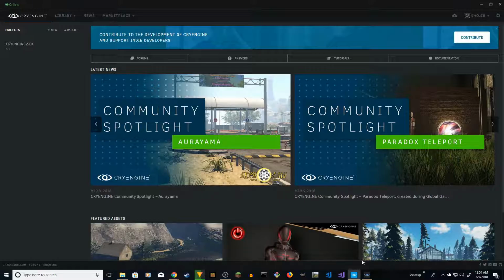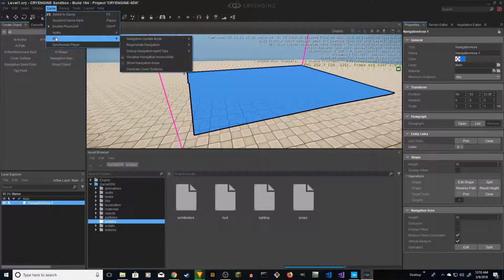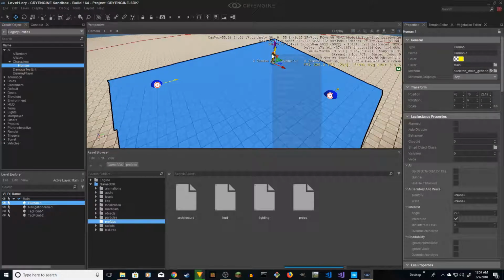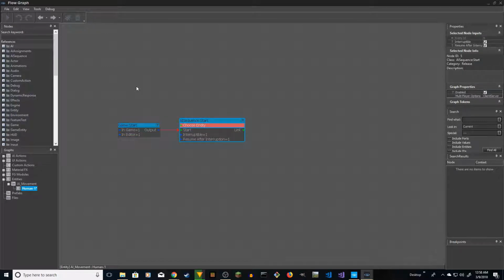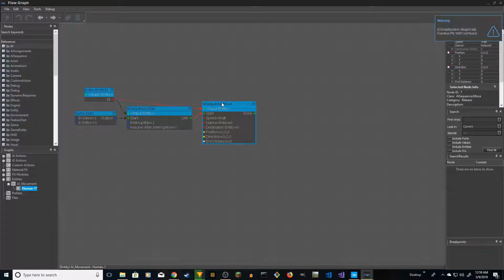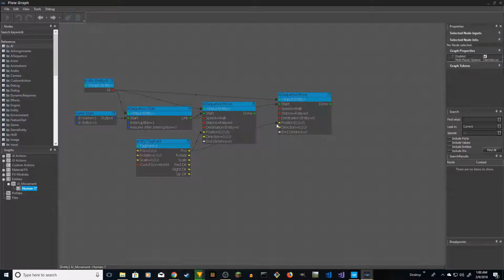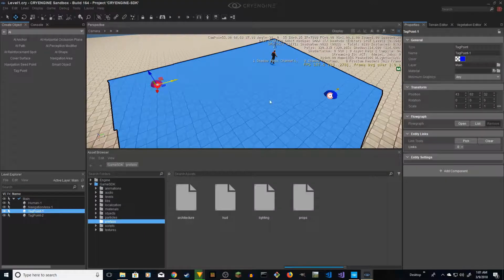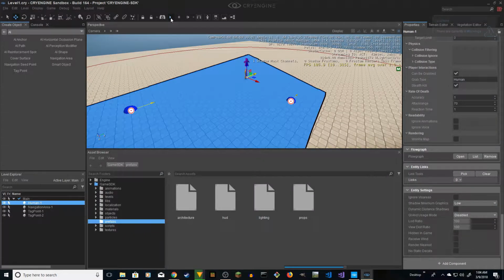CryEngine 5 - AI Character Movements (CryEngine 5.4 Tutorial)